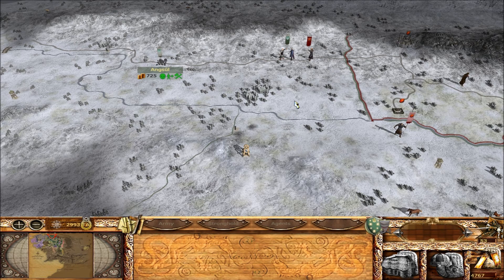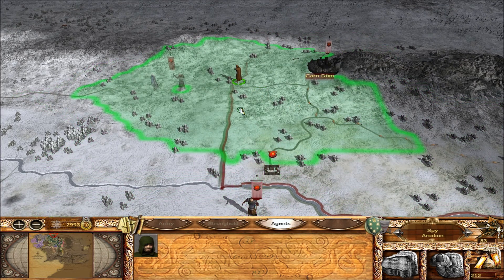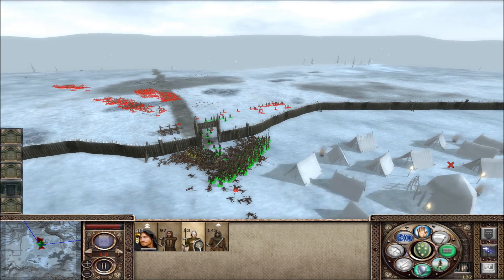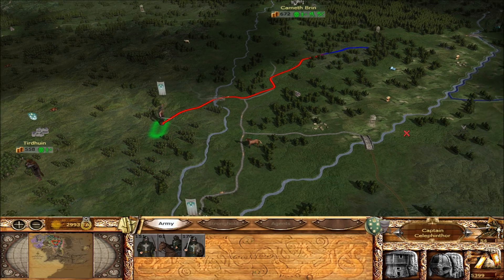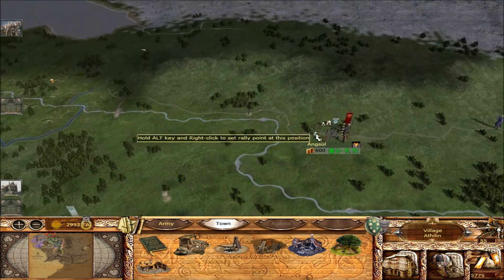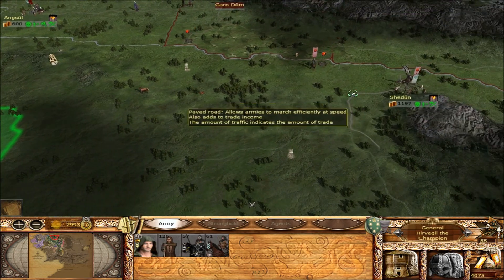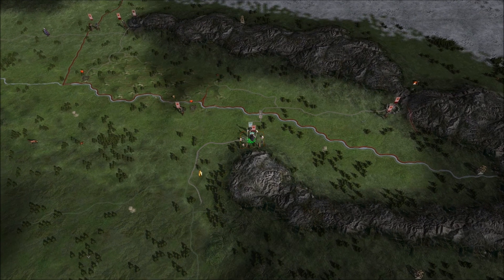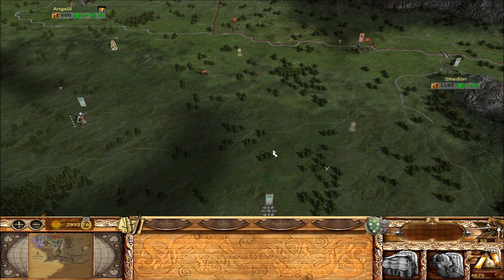[27] Third Age Total War Divide and Conquer Northern Dunedain v1.2 VH/VH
Playing TATW as Northern Dunedain with the DAC mod (v1.2) on Very Hard/Very Hard difficulty settings.

House rules:
Single general armies.
No adoptions/suitable husbands.
King's purse reduced by 250 coins.
Pre-built watch-towers removed.

Third Age is a mod for Medieval 2 Total War (M2TW) based in the Middle Earth realm. The Divide and Conquer submod adds many more factions to the Third Age mod.